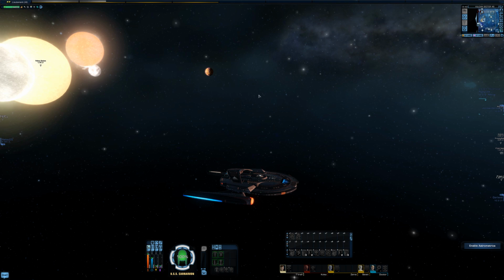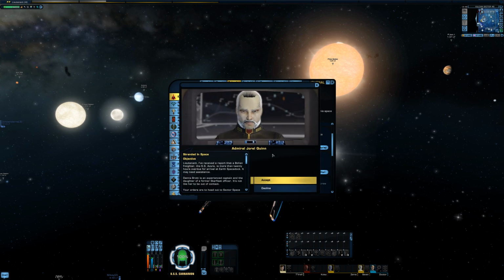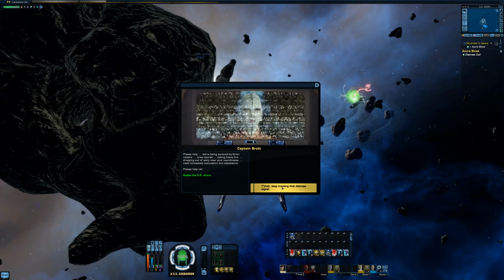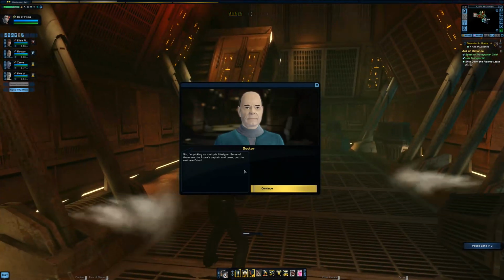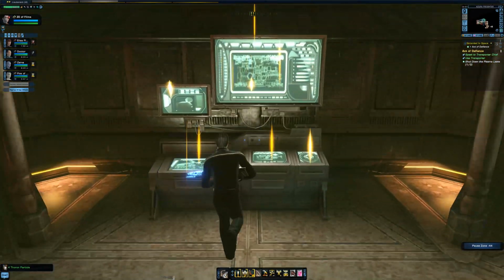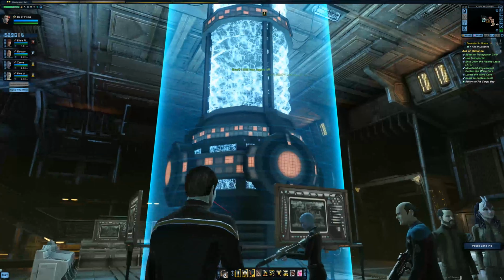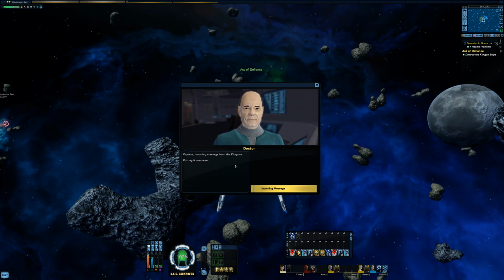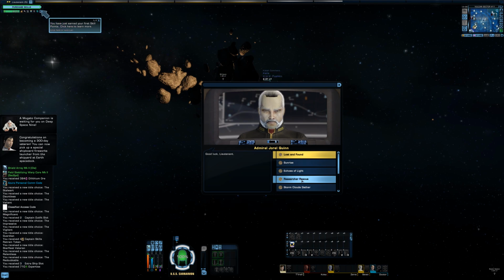Let's Play | Star Trek Online | Stranded In Space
FED - Episode 2 - Stranded In Space

 I'm going to do a Let's Play series in Star Trek Online.  The purpose is to have some fun, show you how you can achieve things rather then show you what you can achieve, and answer your questions along the way.